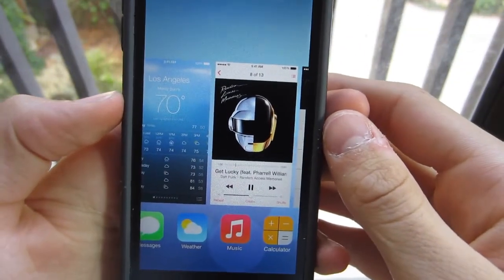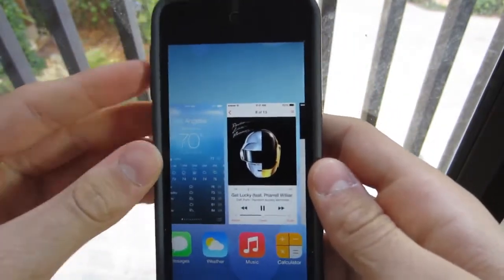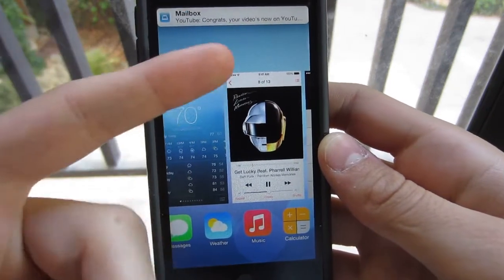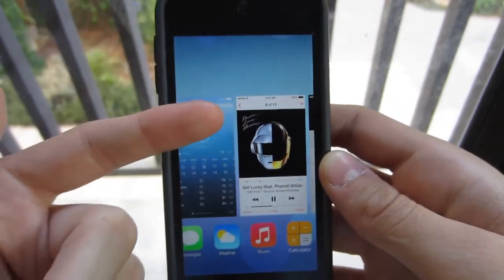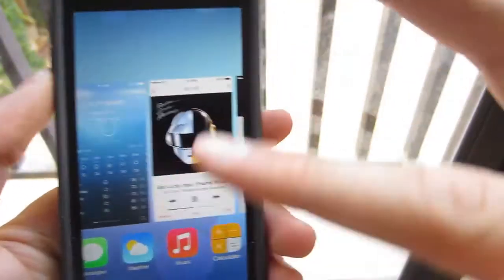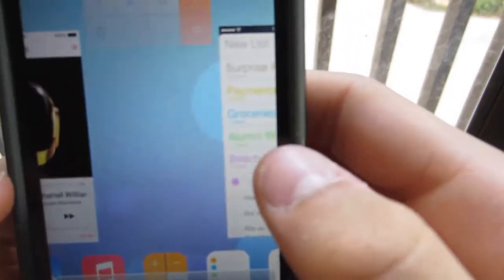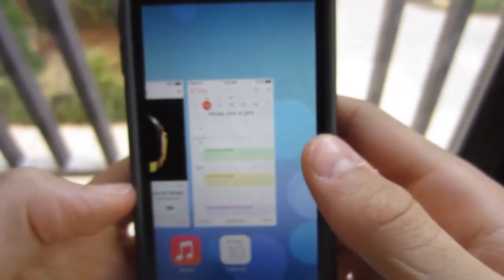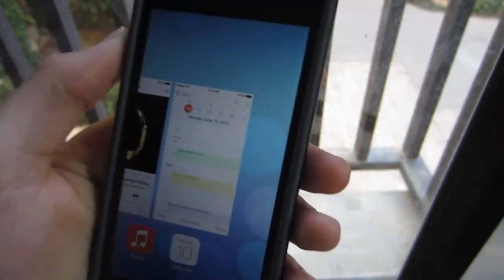iOS 7 New Feature - New Multitasking - Demo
In this video I give you guys a tour / demo of the new iOS feature. Check out the playlist of all the other iOS 7 Features